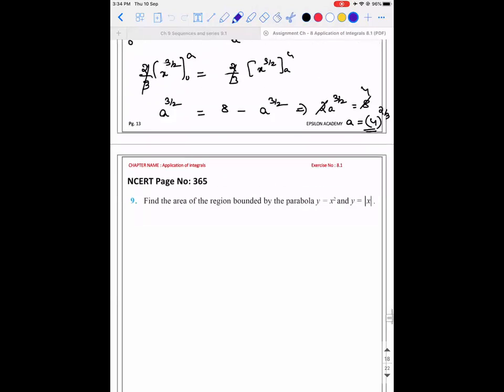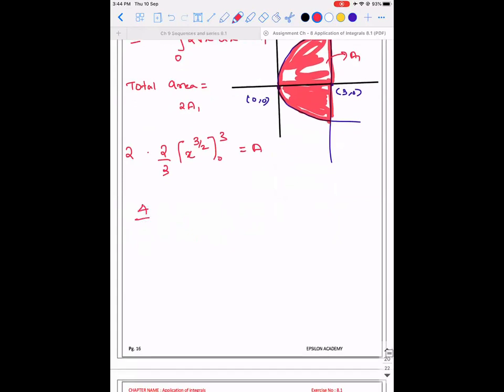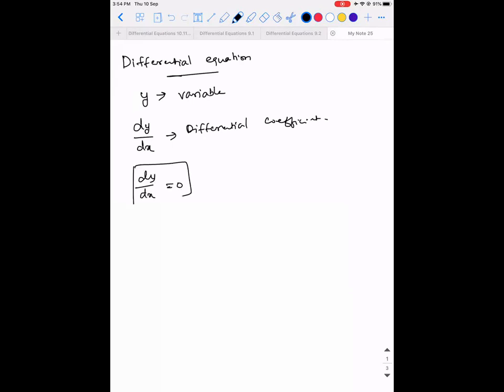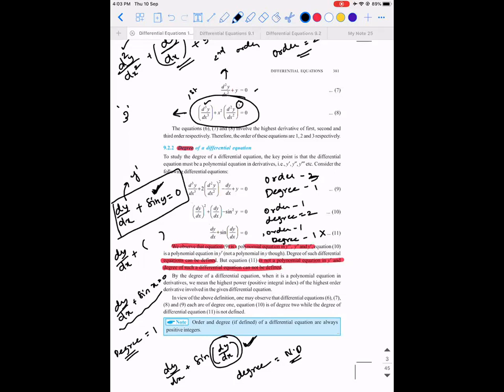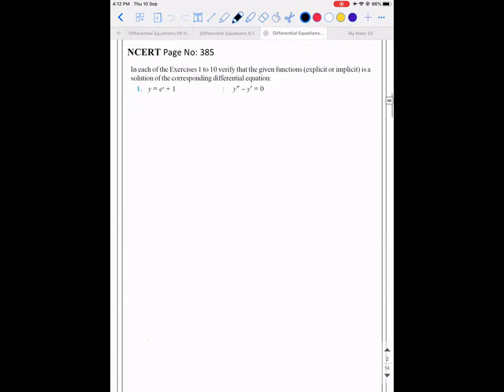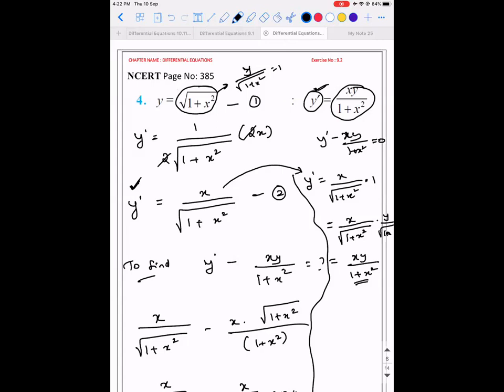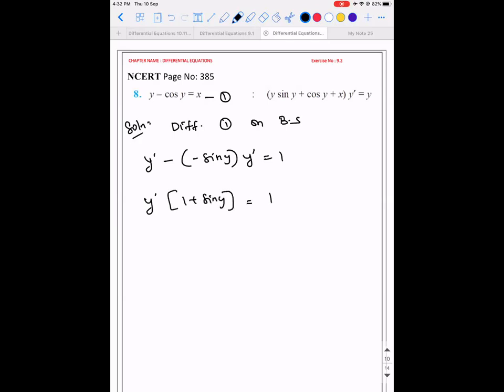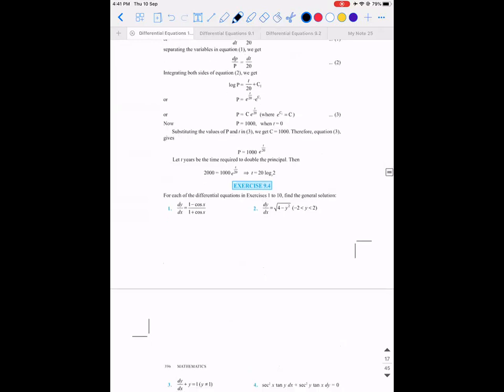XII Math 10th Sep 2020